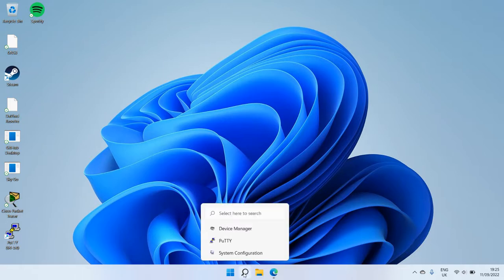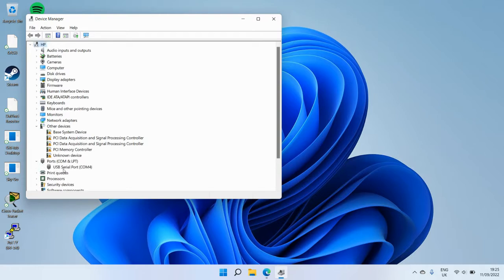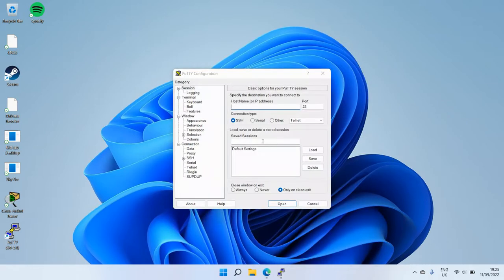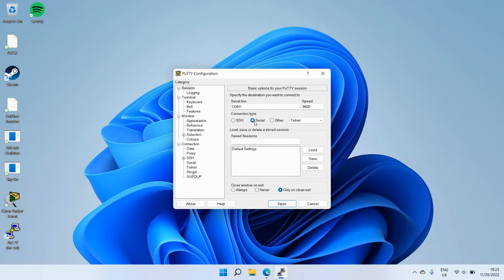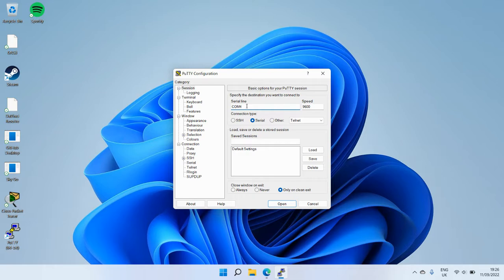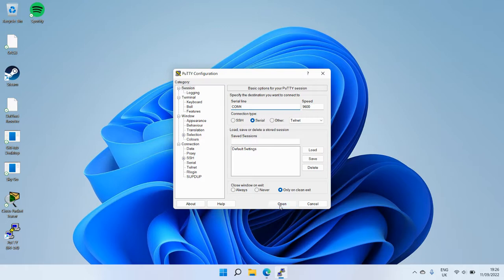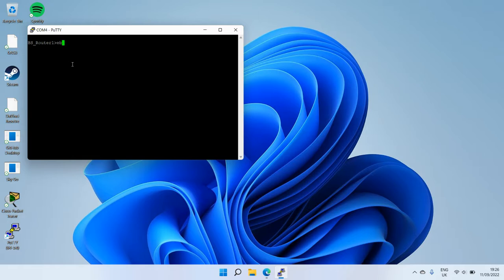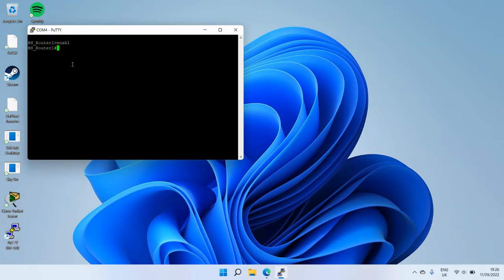Console connection to a Cisco Router through PUTTY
To be able to complete this exercise you will need a console cable (usually light blue)